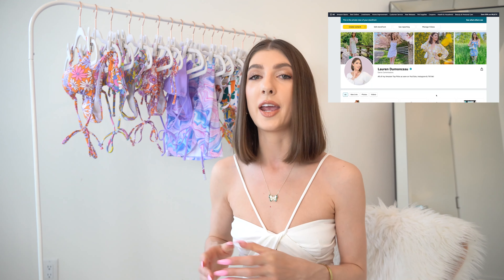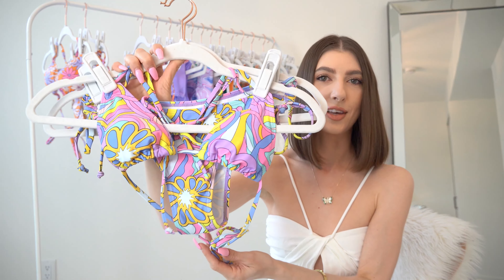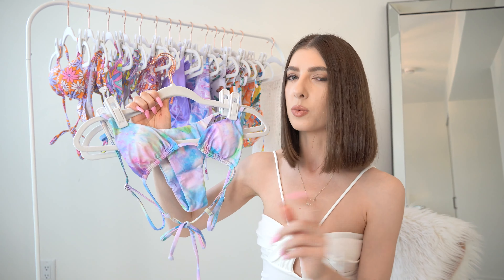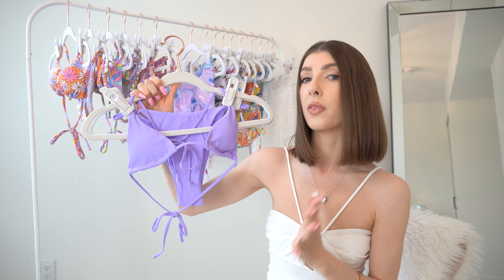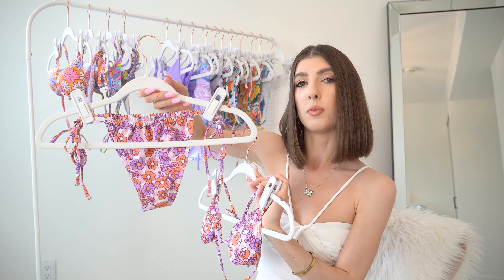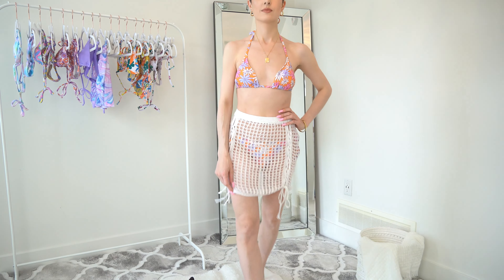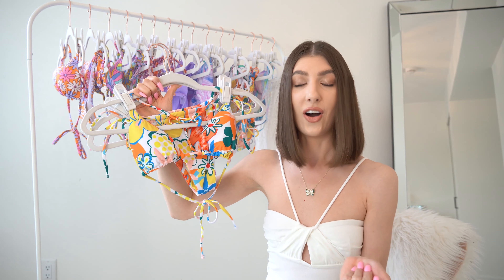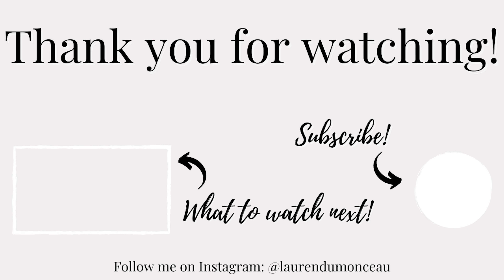AMAZON BEST-SELLING SWIMWEAR *UNDER $30!*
AMAZON BEST-SELLING SWIMWEAR *UNDER $30!* All items are linked

❤ My Sizing info:

Height- 5’3
Weight- 98lbs
Tops/Dresses- I typically wear a size XS/S or US 0-2 UK 6
Skirts/Shorts/Jeans/Pants- I typically wear a size XS/S or US 0-2 or size 25 or UK 6/ EU 34
Shoes: US 8/ EU 39